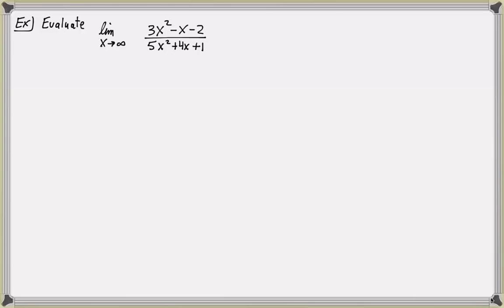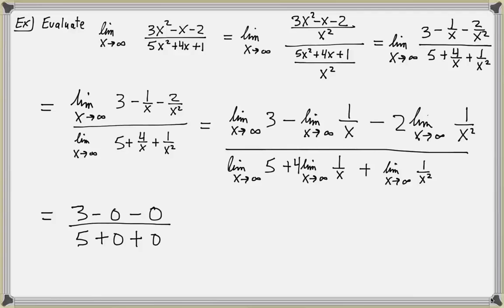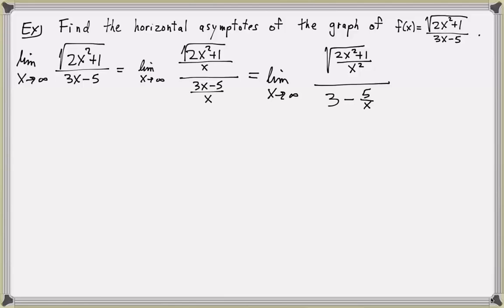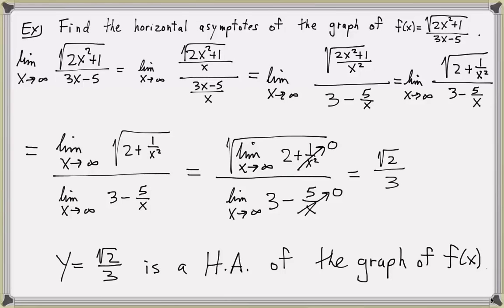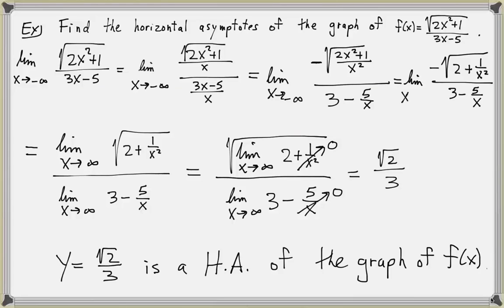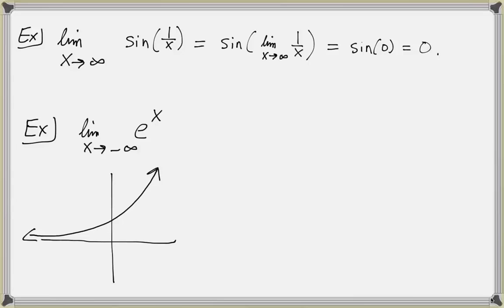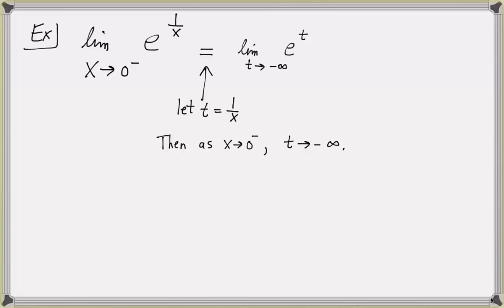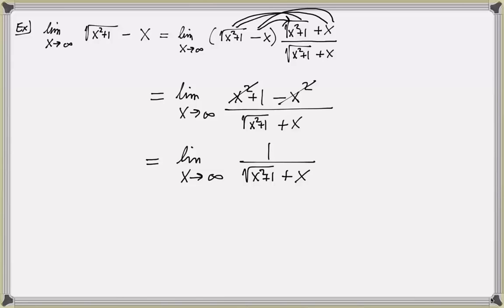2.6 Limits at Infinity Examples